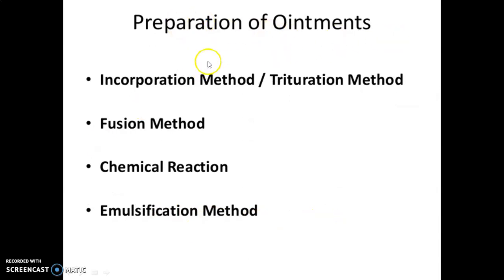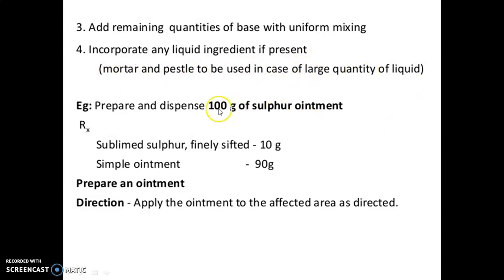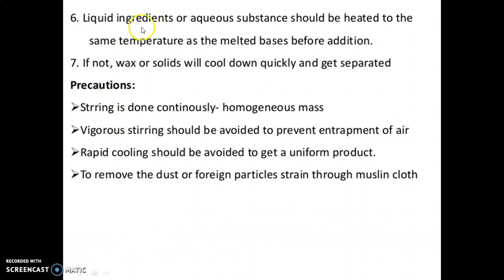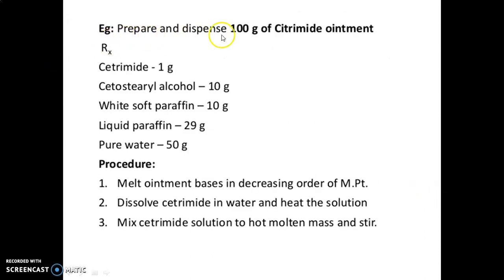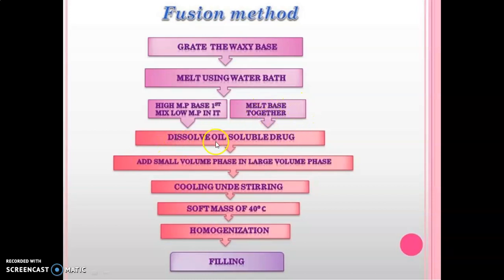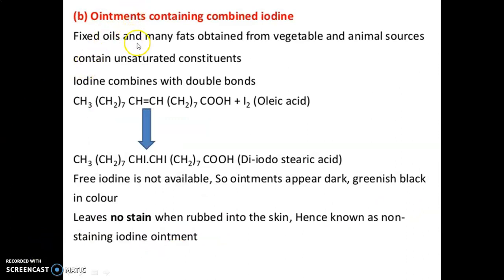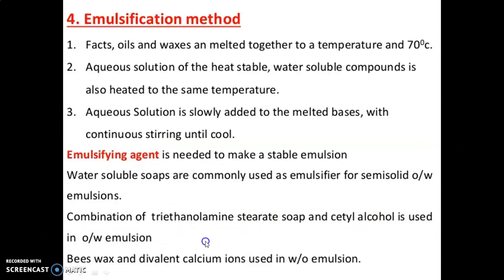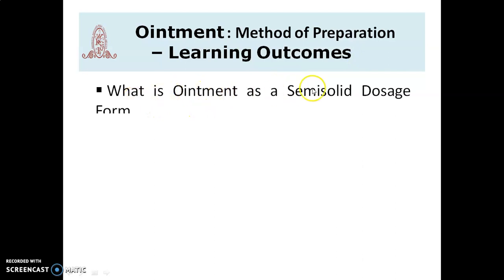OINTMENT : METHOD OF PREPARATION